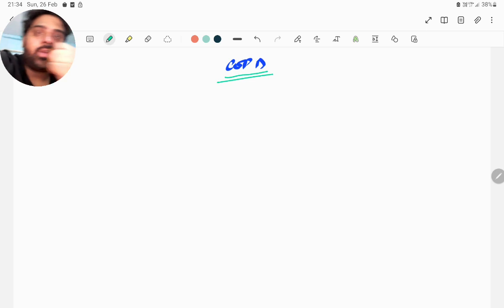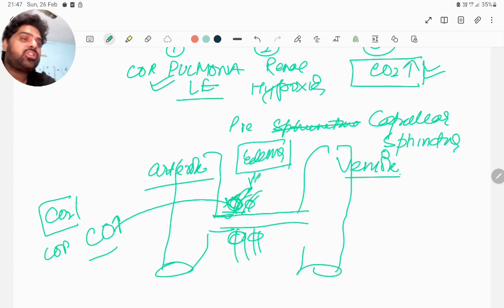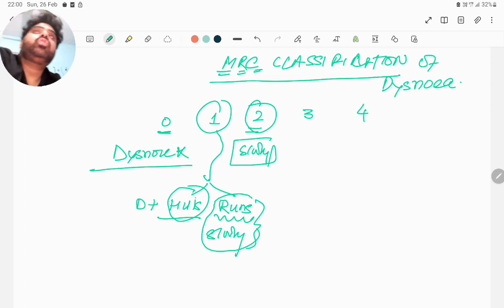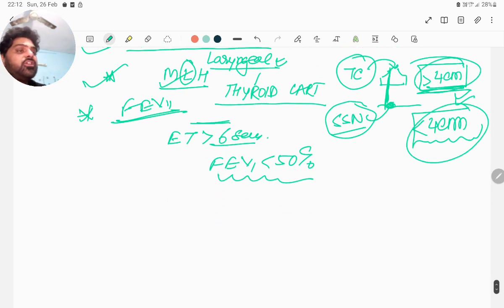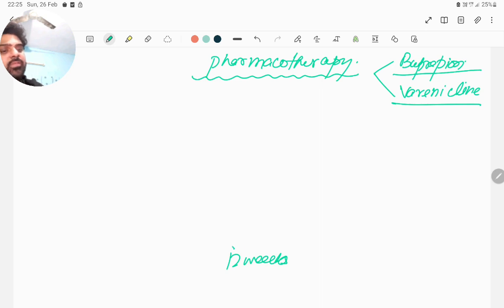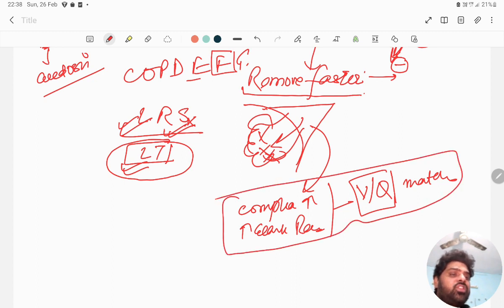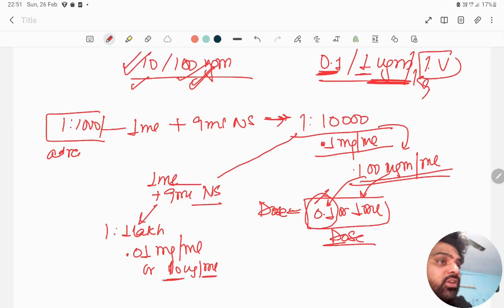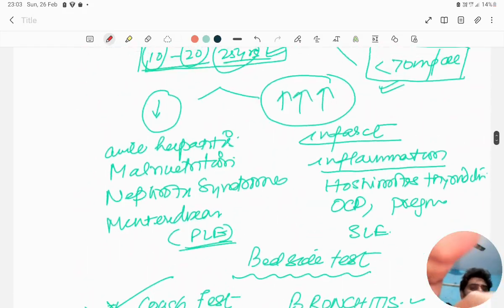everything about copd